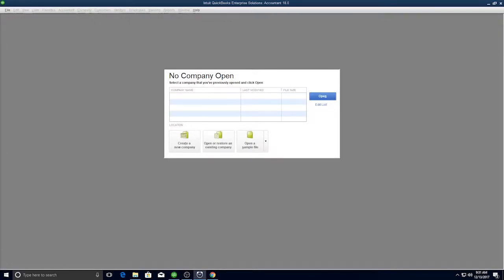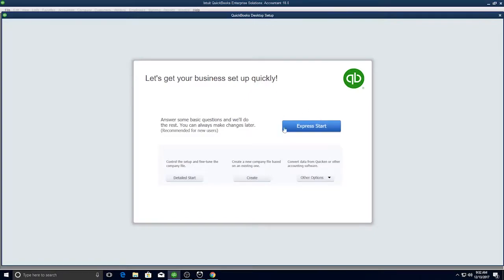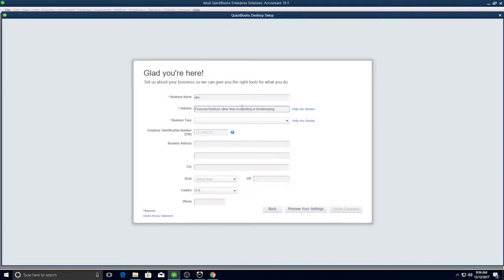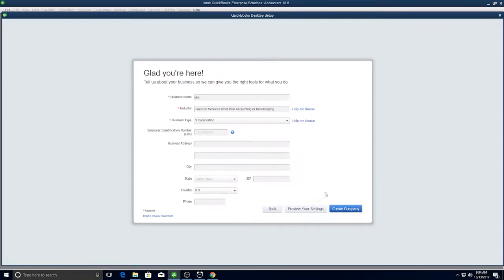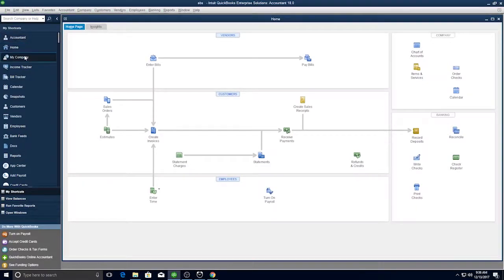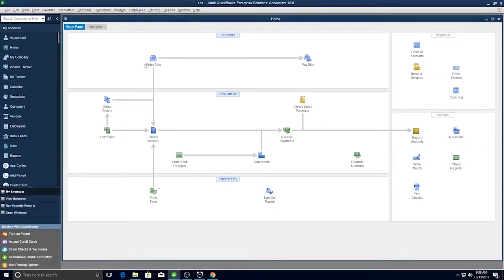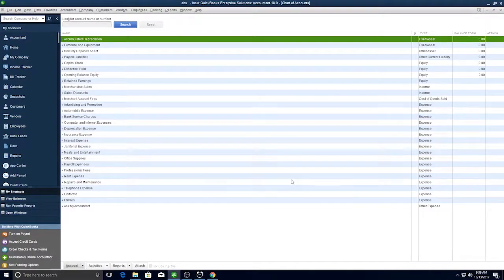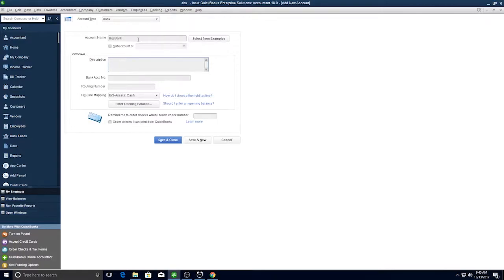Creating a QuickBooks company file from Scratch Part 1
In this 5 part video series Kyle demonstrates how to set up a company file from the beginning.